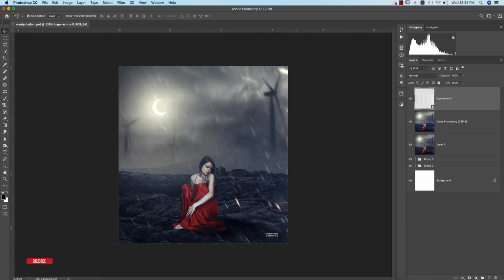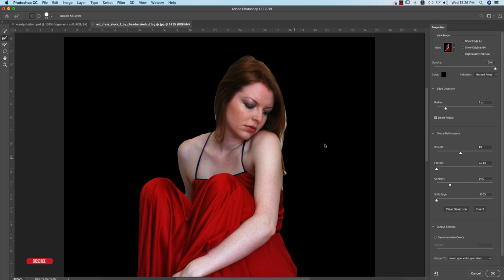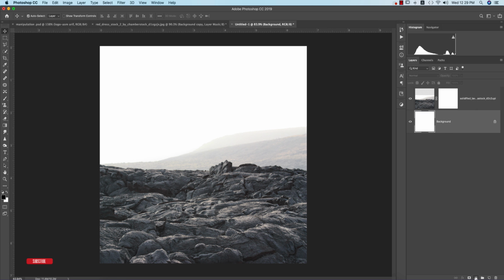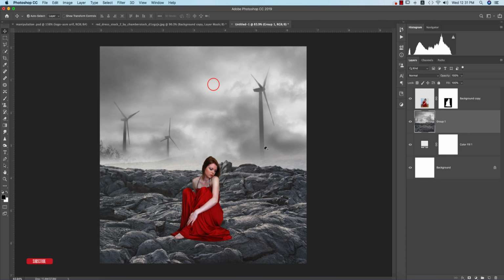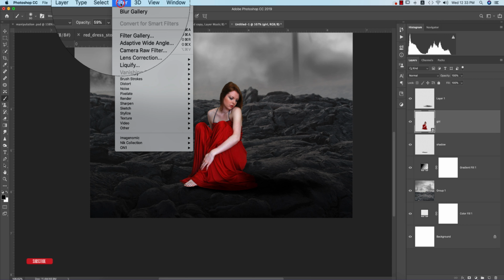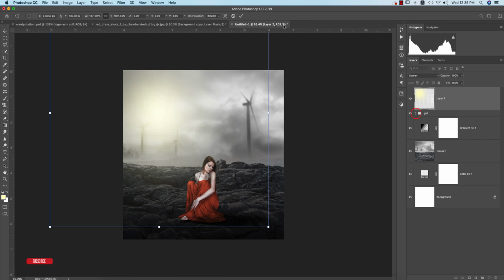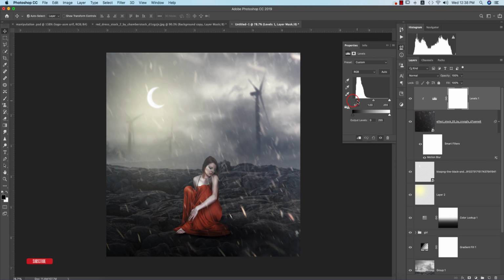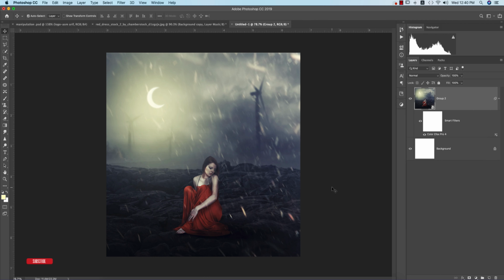Photo Manipulation (Fantasy girl) | Photoshop Tutorials 2020